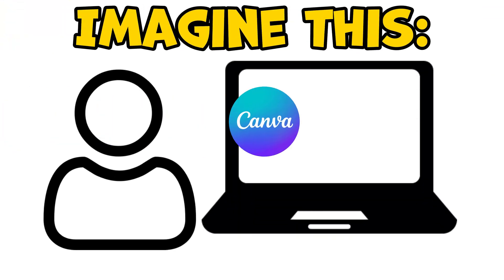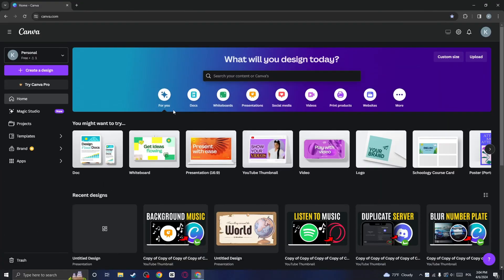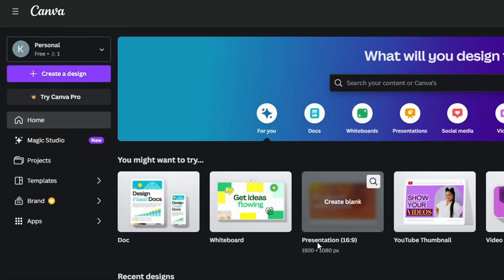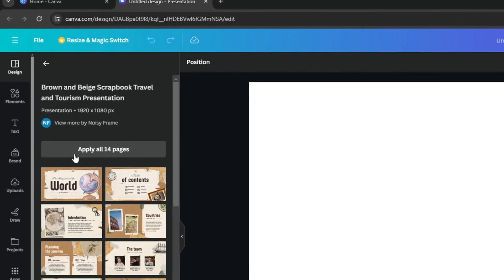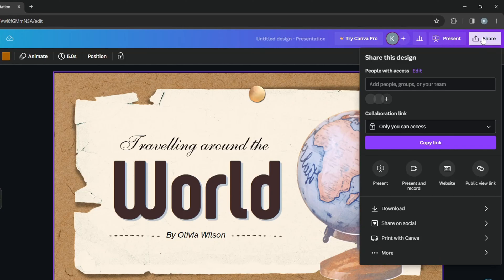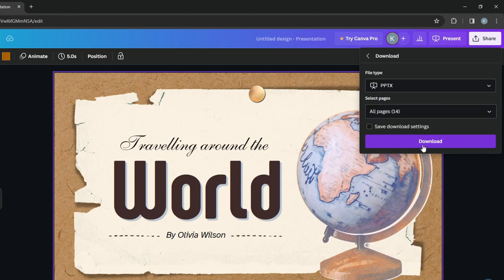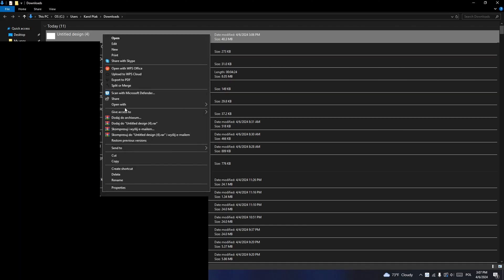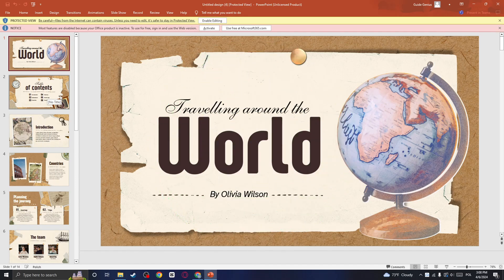How to USE CANVA TEMPLATES in POWERPOINT - Full tutorial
😁 | Quick & Straight to the Point | 🎥
In this video i want to talk about how to use canva templates in powerpoint. So basically some people want to use templates from the canva webside, but they don't want to edit them in canva directly and they want to edit them in powerpoint, but they don't know how to make it happen. That's why I want to show you how to use canva templates in powerpoint. The tutorial works for any windows version like windows 10, windows 11 and works on other operating systems like mac or linux. I hope this video have helped you to use canva templates in powerpoint!